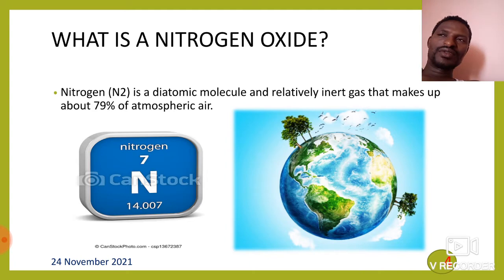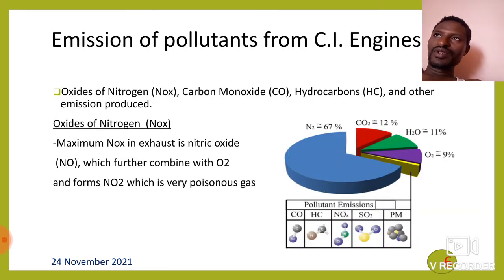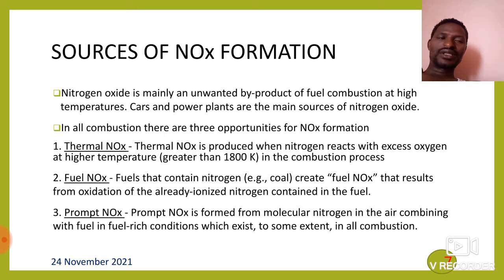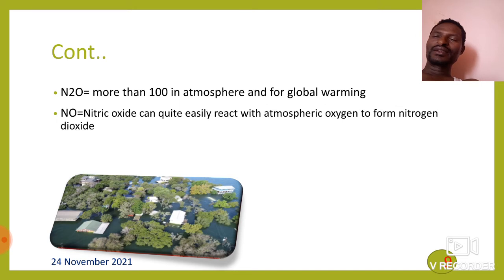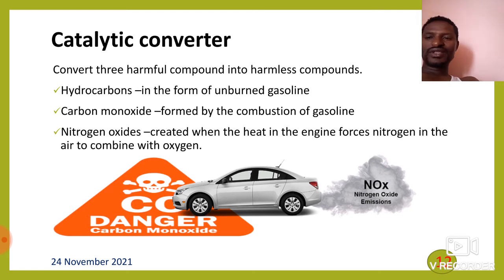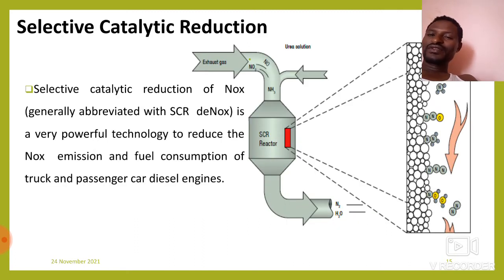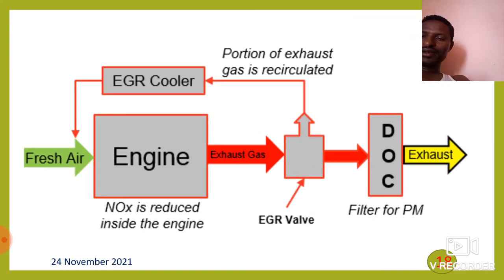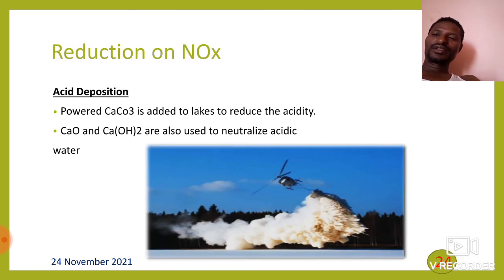Formation of NOx (by A.Oromo)